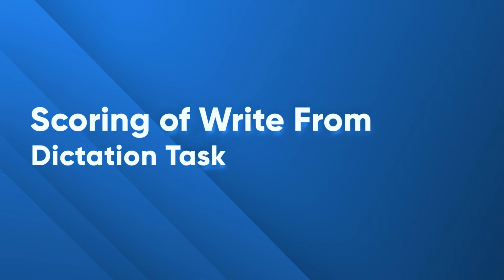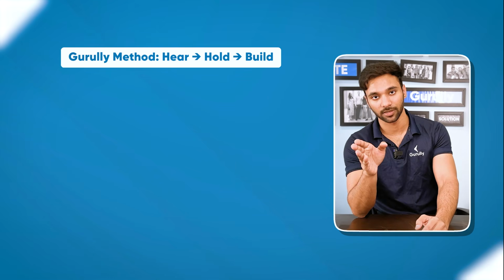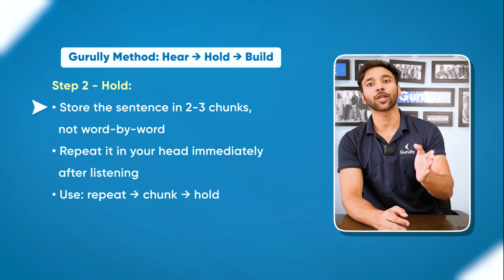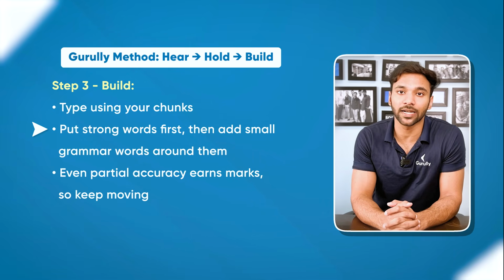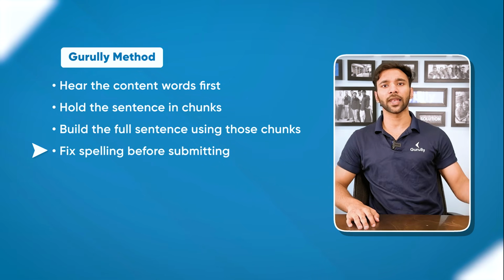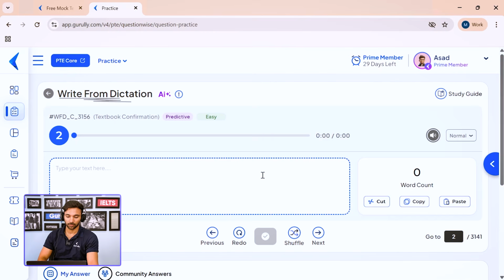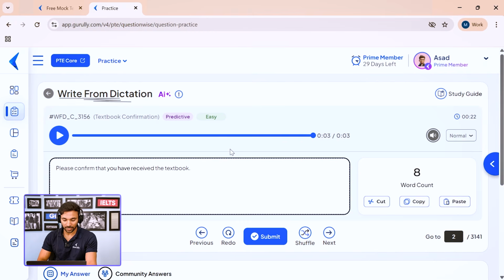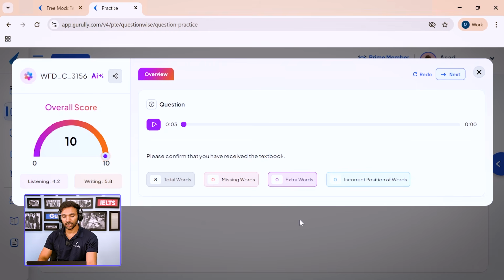PTE Write From Dictation Tips and Tricks | Write From Dictation Strategy to Capture More Words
In this video, I explain PTE Write From Dictation tips and tricks that will help you capture more words, type faster, and improve your score in the PTE Academic Listening section.

Write From Dictation is one of the highest-scoring tasks in PTE Academic, and it contributes to both Listening and Writing scores. That means every correctly spelled word can significantly increase your overall PTE score.

✔ Why Write From Dictation is a high-scoring task in PTE Academic
✔ How partial credit scoring works in WFD
✔ Why memorizing full sentences does not work
✔ The Hear → Hold → Build strategy to capture more words
✔ How chunking technique helps you remember sentences
✔ The 10-second final review trick to protect your marks

This method focuses on accuracy + coverage, so even if you don’t remember the entire sentence, you can still earn points for every correctly spelled word.

The Gurully WFD Strategy

In this video, you will learn a simple 3-step method for Write From Dictation.
Hear – Focus on key content words like nouns, verbs, and important adjectives.
Hold – Use chunking to remember the sentence in 2–3 meaningful parts instead of memorizing every word.
Build – Type the strong words first, then rebuild the sentence with grammar and check spelling.
Since PTE Write From Dictation uses partial credit scoring, every correct word earns marks. That’s why using the right strategy is more effective than trying to remember the entire sentence perfectly.

Timestamp:
0:00 – Introduction
0:24 – Why this task matters in PTE Academics
0:46 – Scoring of Write from Dictation Task
1:08 – The Gurully Method for Write from Dictation
4:03 – Conclusion

Useful Links